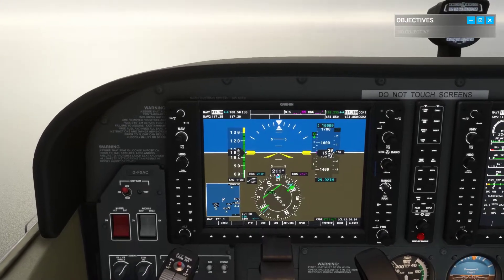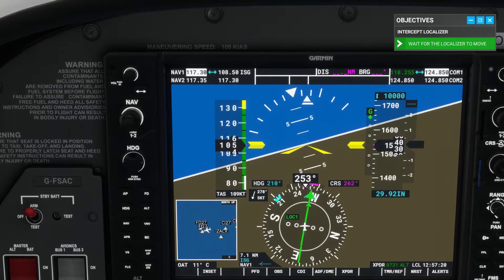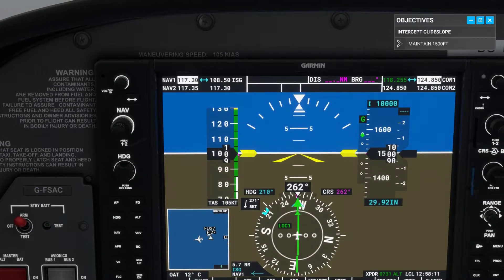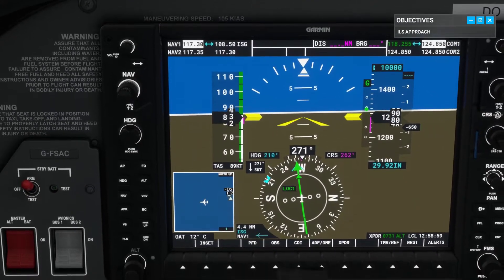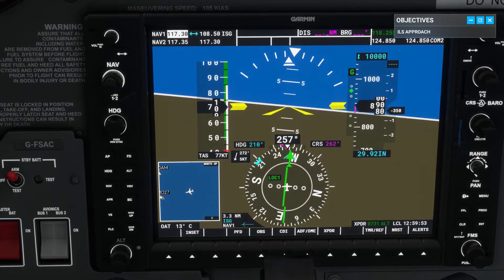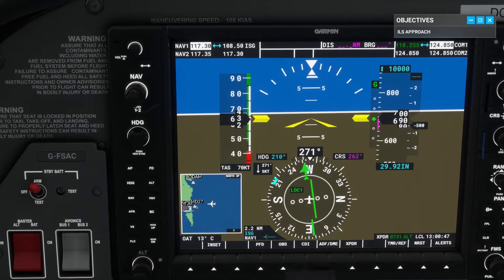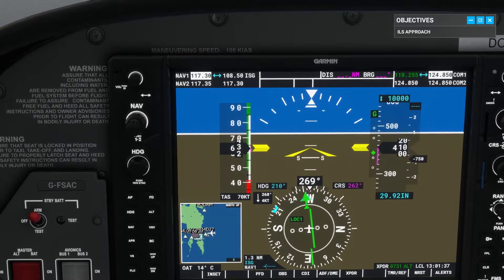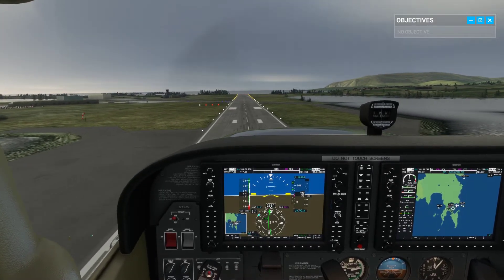Microsoft Flight Simulator 2020 • IFR Navigation 6/7 • ILS Approach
Time for an ILS approach, though the weather isn't as bad to not just use visual approach, unlike the mission from Microsoft Flight, where you had no visibility basically up to decision height point:

One thing was interesting though - the fact that the localizer isn't lineup up exactly with the runway on this airfield (see 5:24 time mark).

Still those mission doesn't tech you how to interact with the avionics on how to set up your Nav radio to make the ILS work.